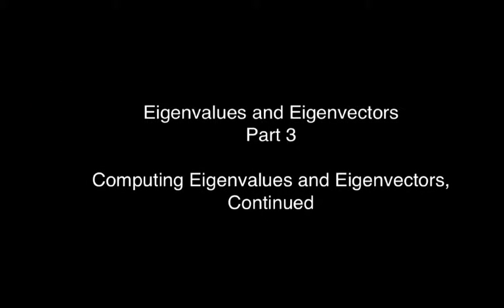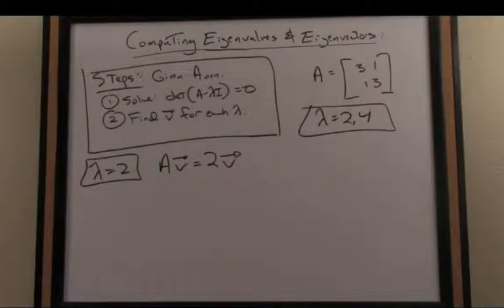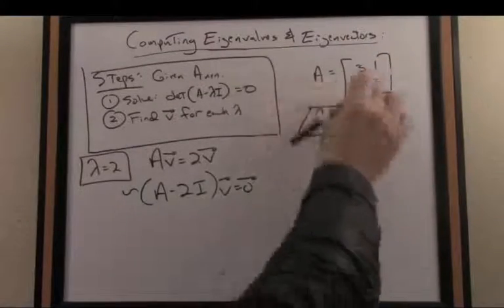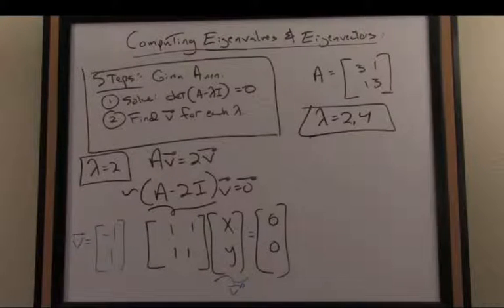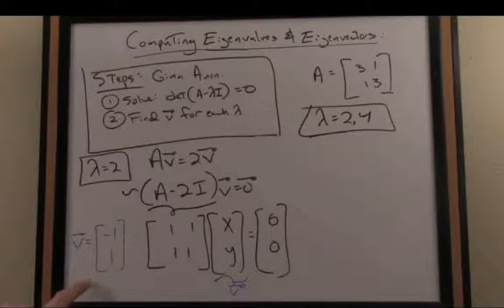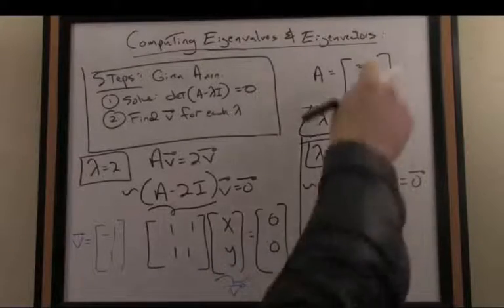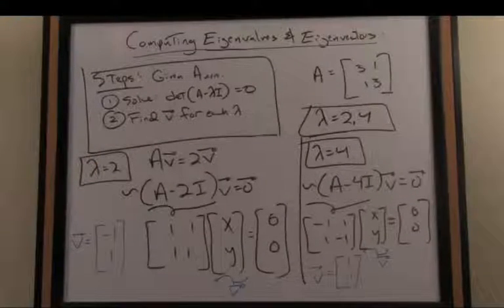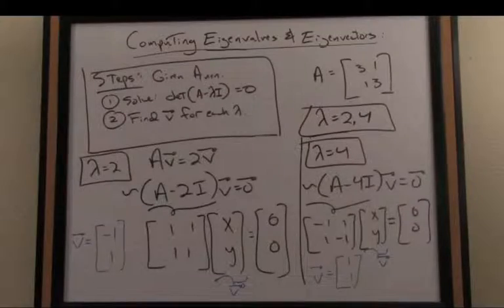Vector and Matrix Algebra Tutorial: Eigenvalues 3